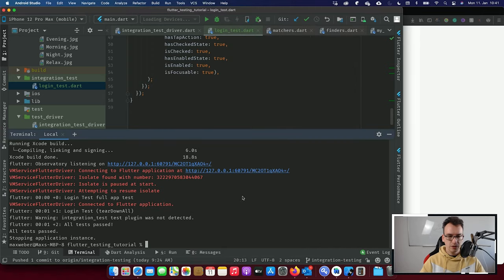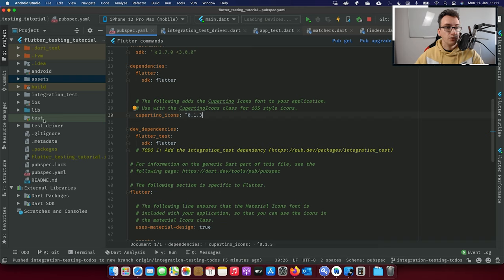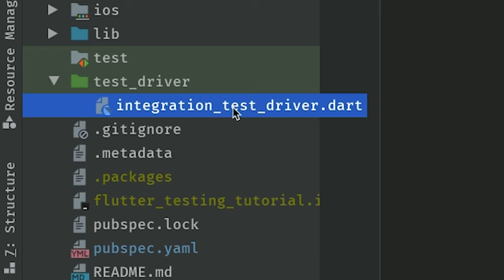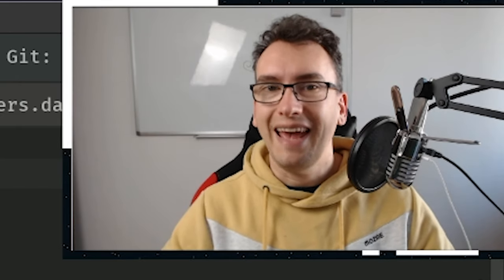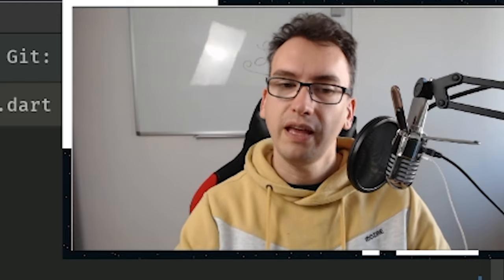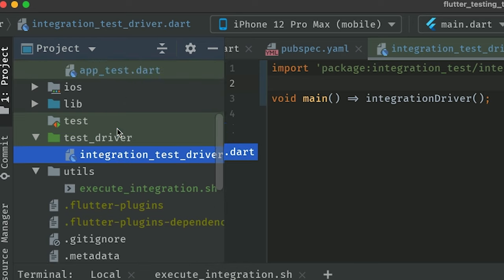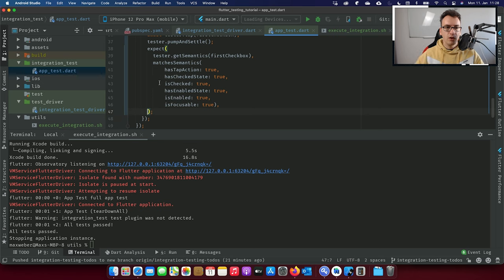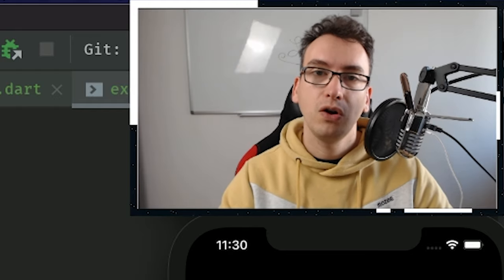Automate your Testing on Devices with Flutter Integration Testing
I am also live streaming over on Kick, it would be great to see you there from time to time

The tip of the testing pyramid and the highest level of automation is included inside the Flutter Integration Testing. The integration Tests allow us to mimic user behaviour and use of a real physical device to execute the tests. Thanks to the execution of a real device, you get the highest certainty that your application works correctly.

Timetable:
00:00 Introduction
00:39 What is Integration Testing
02:20 Benefits
02:45 Downsides
05:05 Setup Integration Tests in a project
07:55 Write an Integration Test
16:12 Except with Schematics
19:00 Test multiple Files